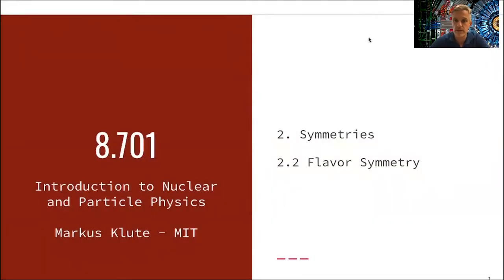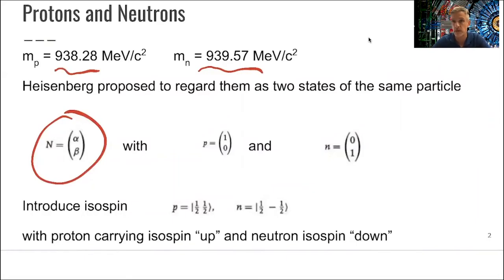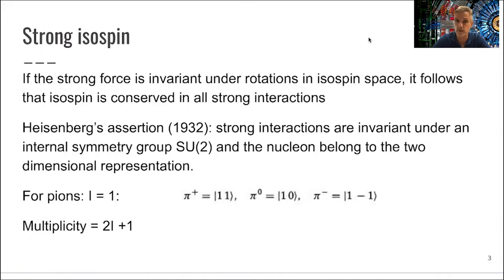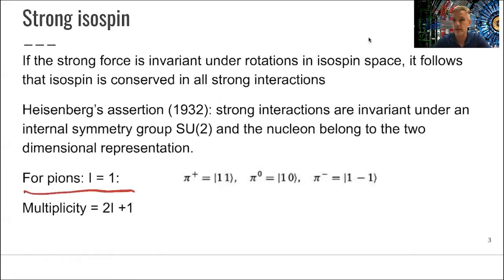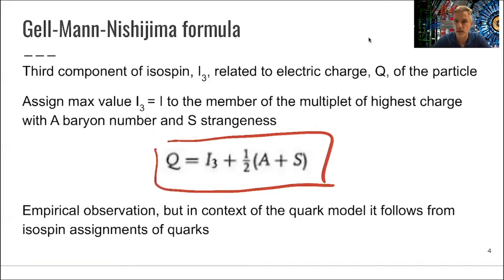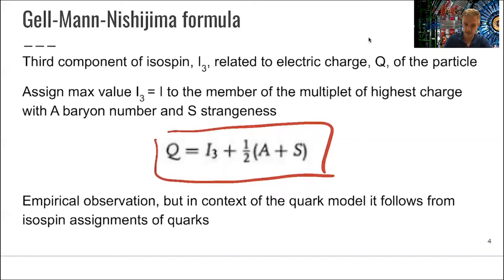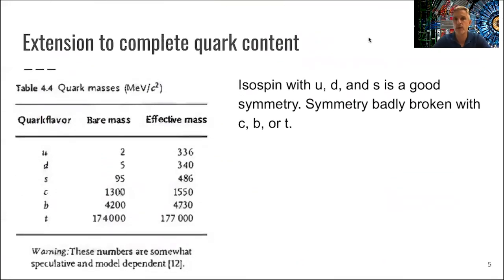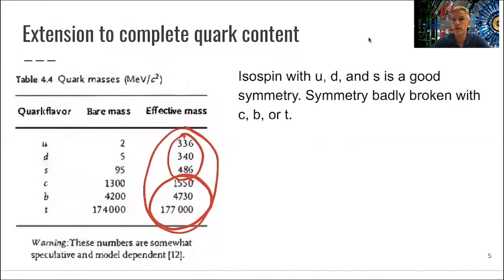L2.2 Symmetries: Flavor Symmetry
Introduction of flavor symmetry and strong isospin